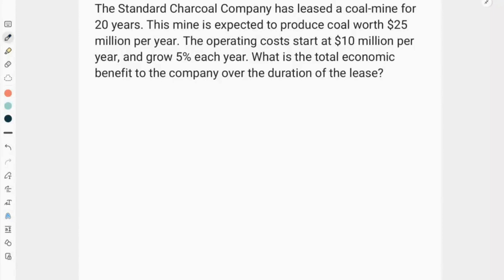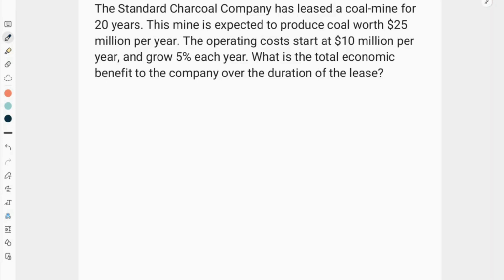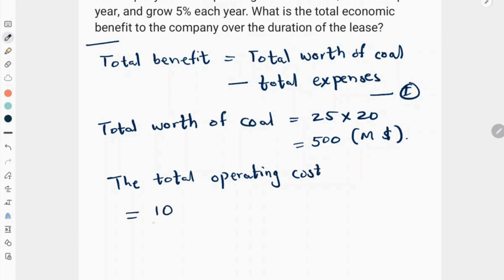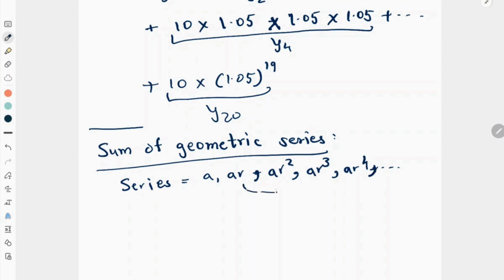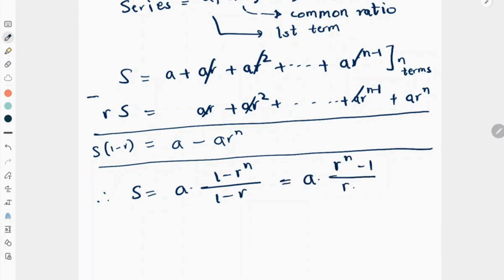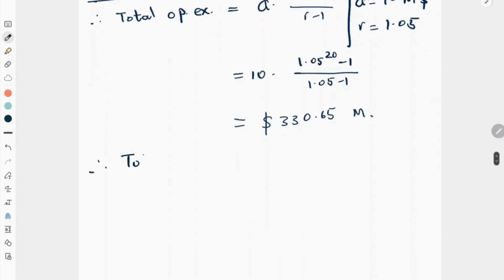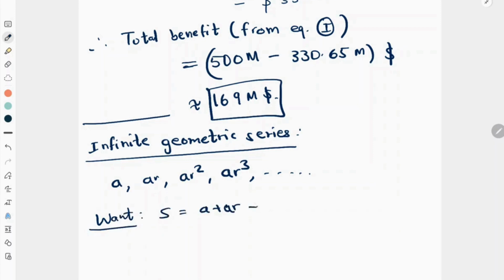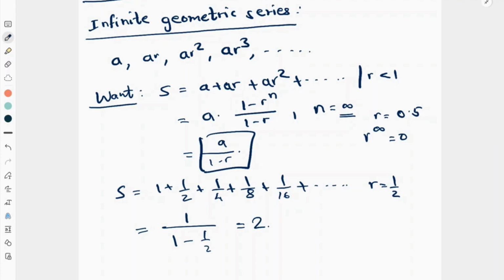Geometric Series I Math Skills I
In this video we will learn about geometric series.